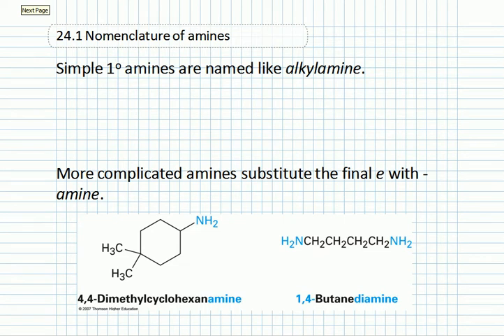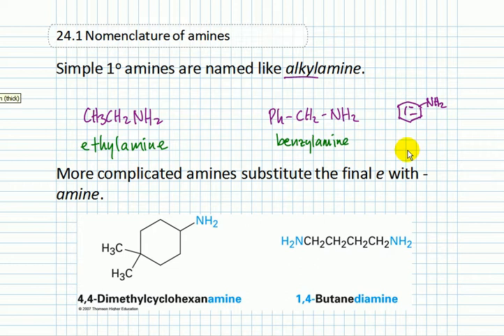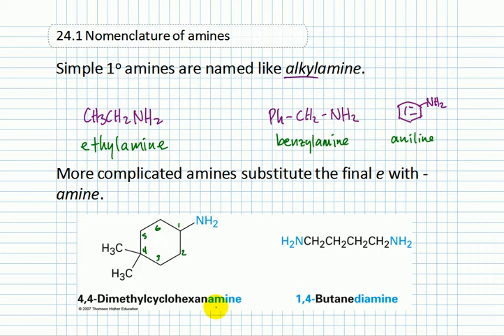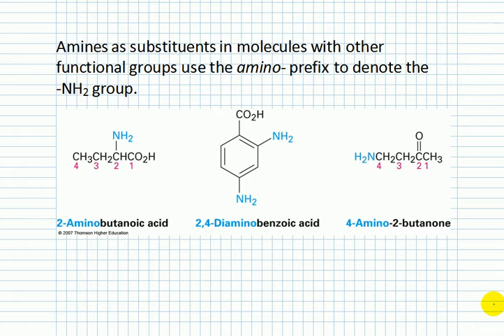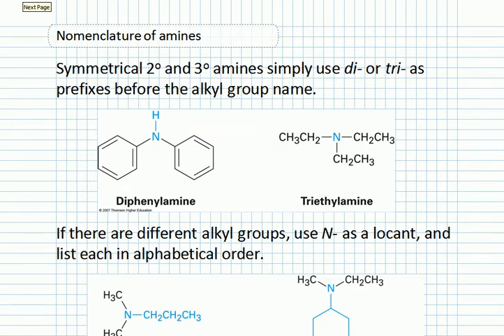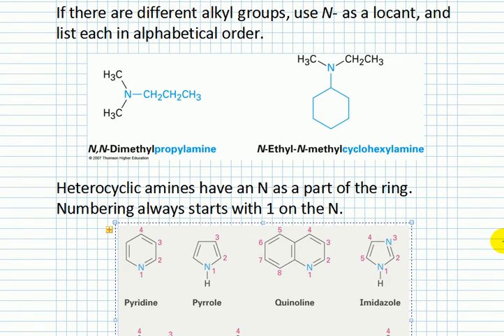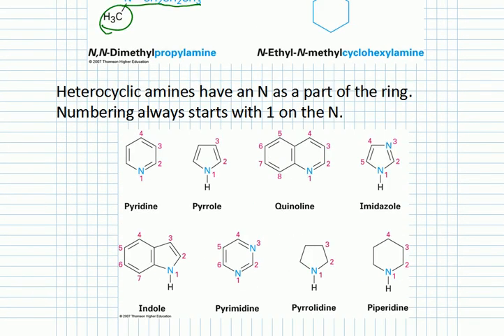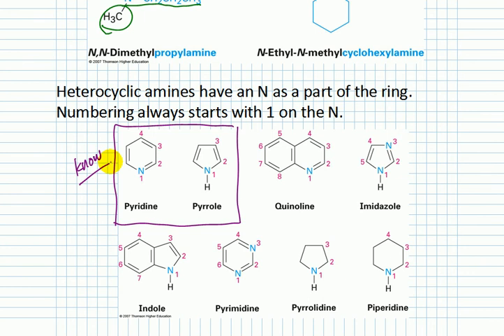24 1 Nomenclature of amines 0